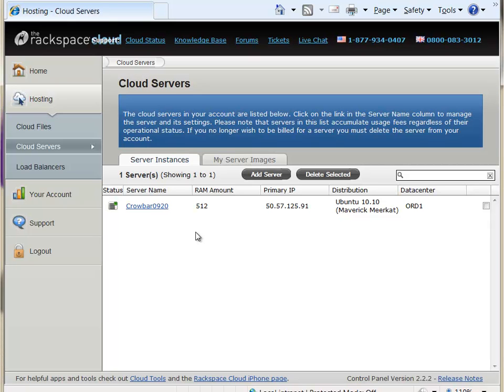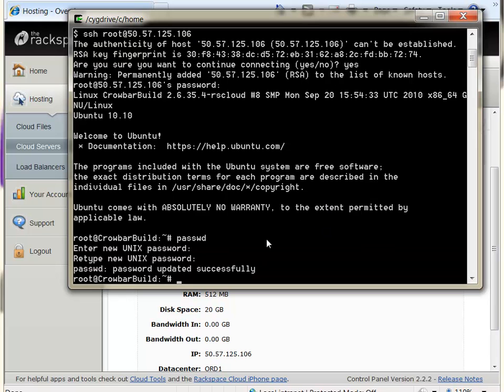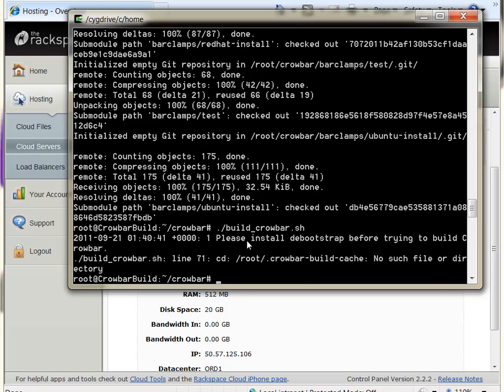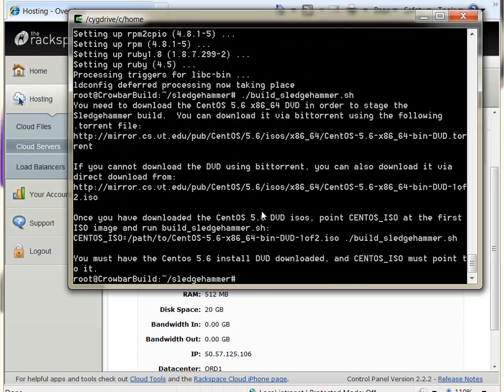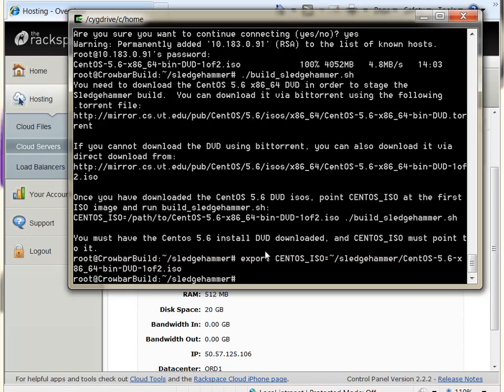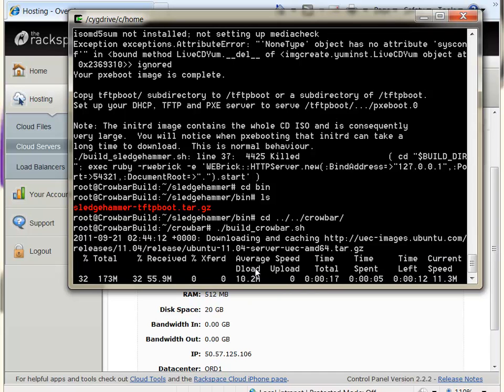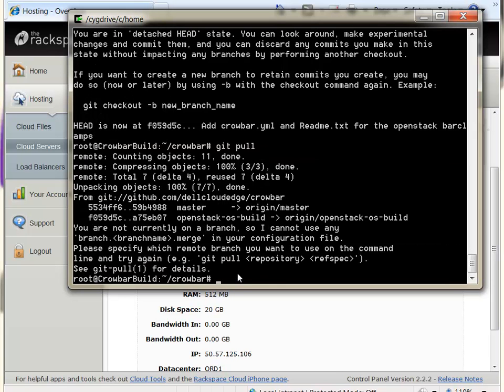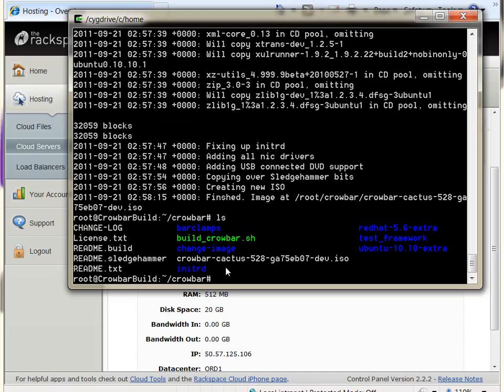Build Crowbar 1.1.mp4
How to build Crowbar ISO from Github repos